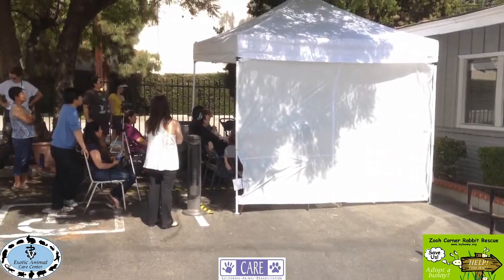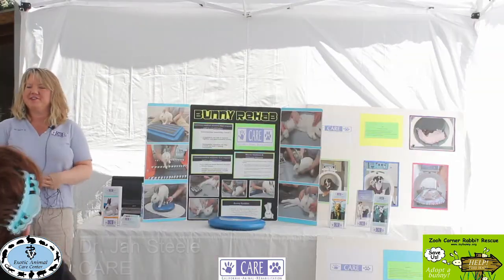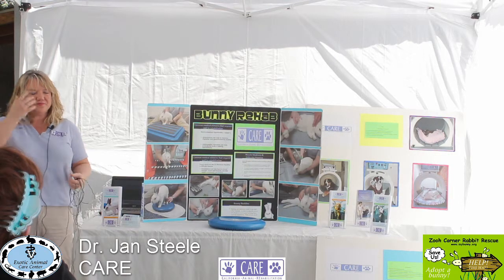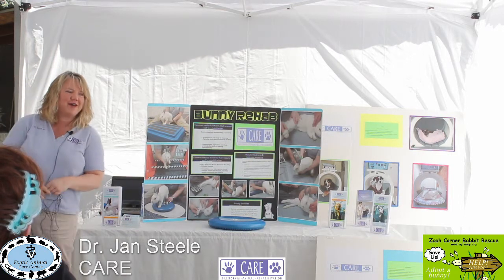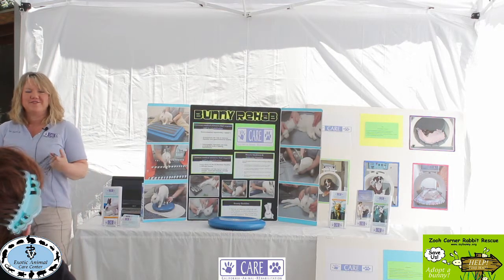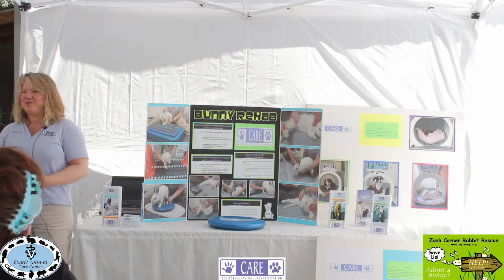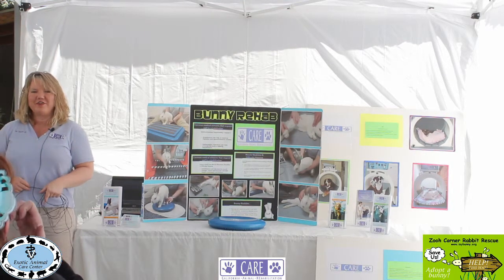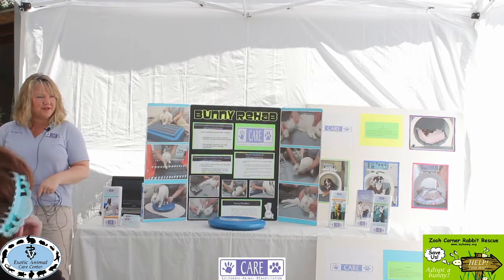Elderly & Disabled Rabbits 3 - Physical Therapy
"Elderly & Disabled Rabbits 3" Lecture - Chapter 1 of 8 - Physical Therapy

Join hosts Dr. Sari Kanfer and ZCRR Founder Cat Logsdon for this FREE educational series covering a wide range of topics related to rabbit care and health!  All seminars will take place from noon to 3 pm, and will offer a $25 Healthy Pet Exam for your rabbit, guinea pig or chinchilla - a savings of over $45!  And thanks to Dr. Kanfer, all proceeds will benefit Zooh Corner!  The Zooh Store will also be open with fresh hays, toys and tasty treats for sale.

On Sunday, March 15, 2015, we presented "Elderly and Disabled Rabbits - part 3".  In this prerecorded lecture, our guests Dr. Jan Steele and Dr. Jessica Waldman discuss the benefits of physical therapy, and demonstrate the services provided by California Animal Rehabilitation (CARE).